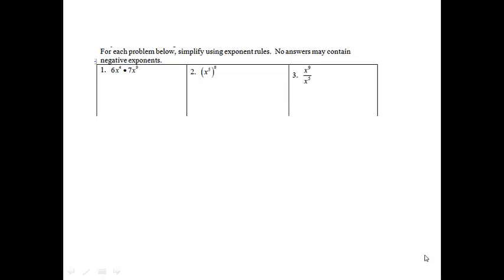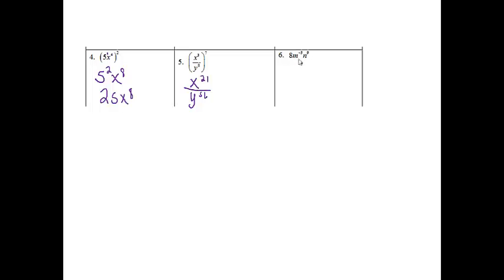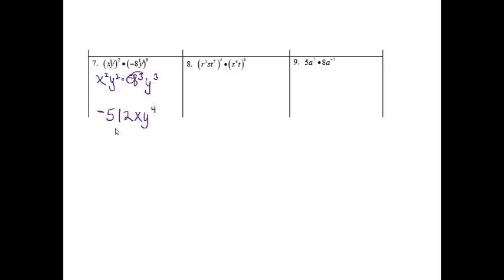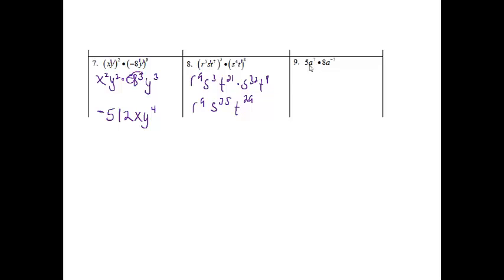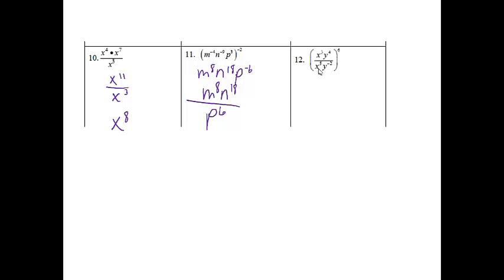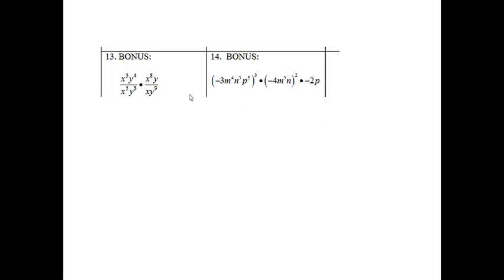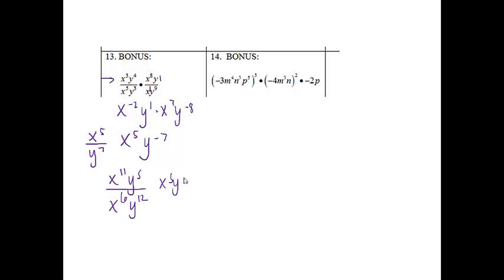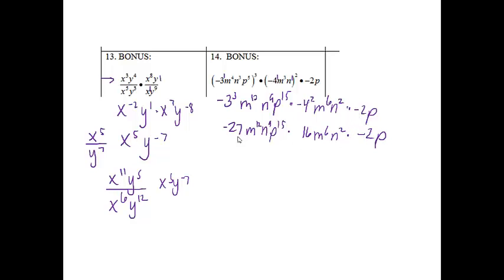Unit 7 Practice Test Objective I